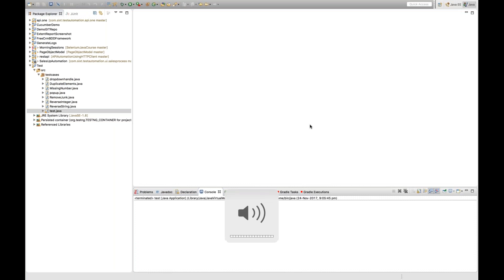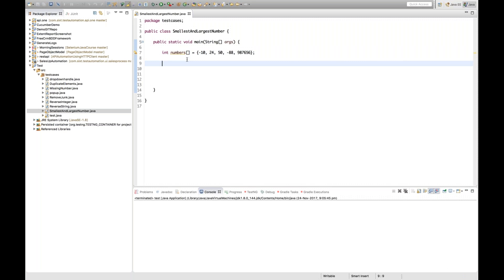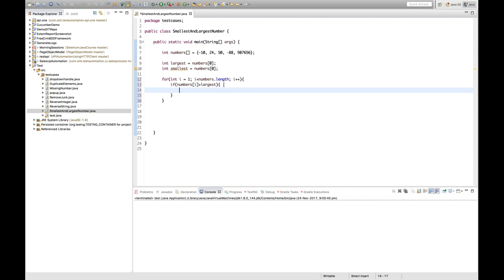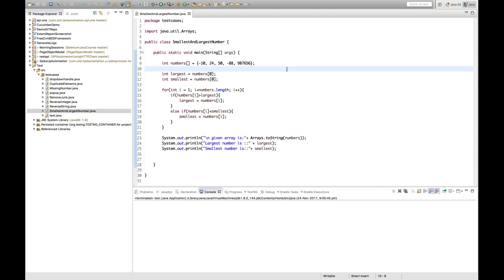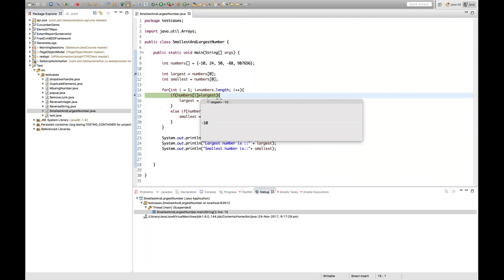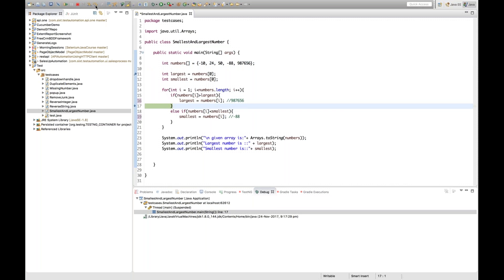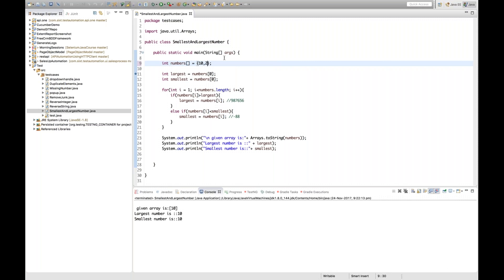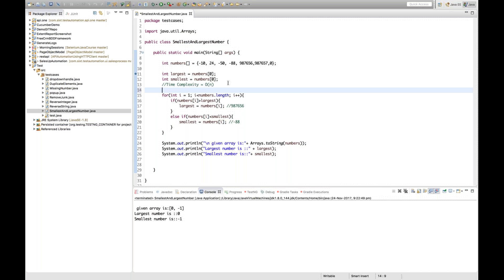Largest & Smallest Numbers In Array - Java Interview Questions - 6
Largest & Smallest Numbers In Array in Java:

Here is the logic:

A ‘for loop’ is used which goes from 1 to the array length. Within this loop the largest and the smallest value is detected and initialized to the smallest and largest value uisng if()

When …. numbers[i] is greater than largetst

largetst = numbers[i];

when numbers[i] greater than smallest

smallest = numbers[I];

感谢您观看
شكرا للمشاهدة ➡️Get Our Courses✔️

感谢您观看
شكرا للمشاهدة